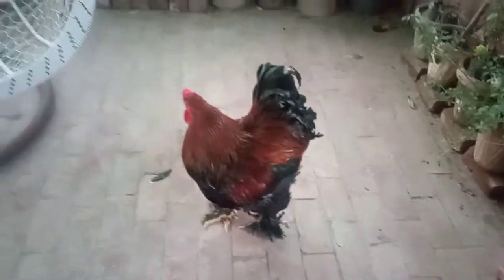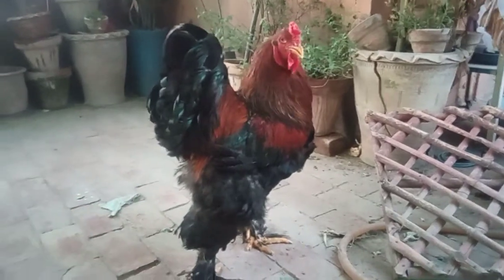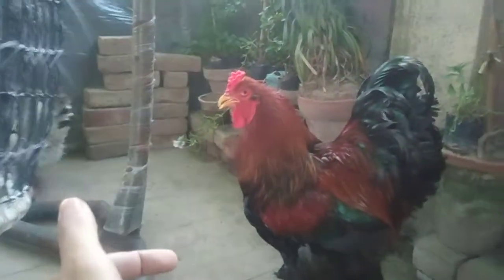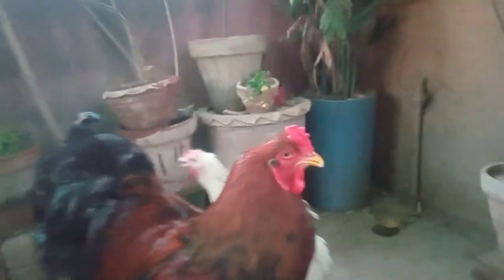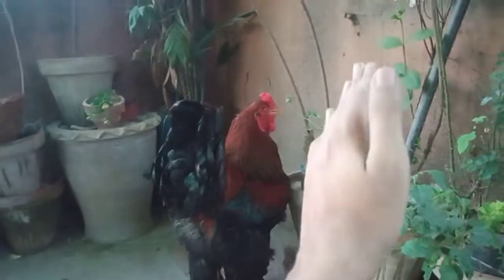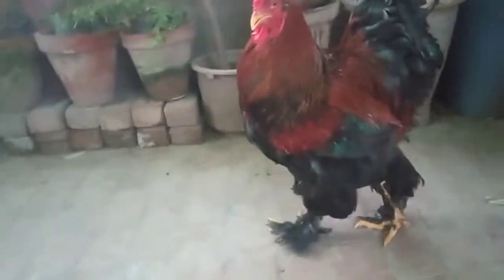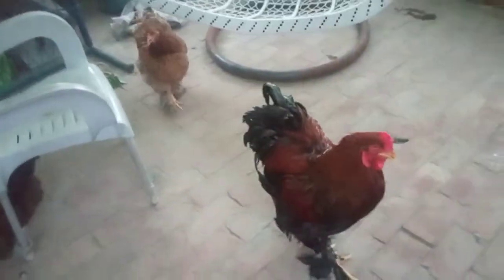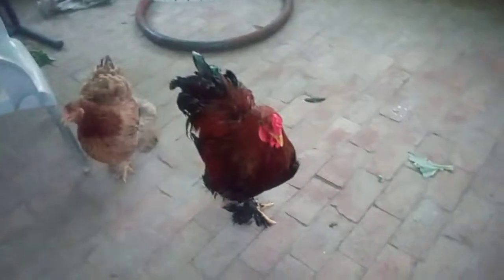Brahma chicken/fowl standard of perfection -ish